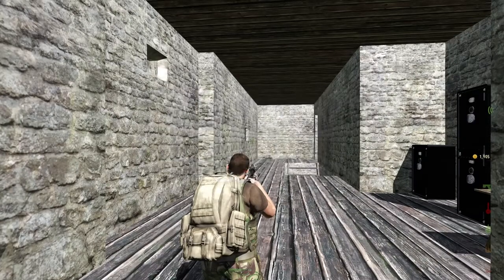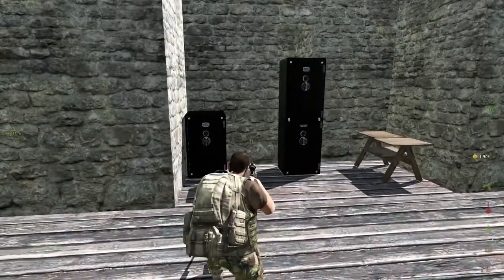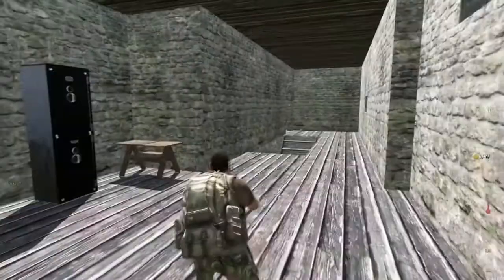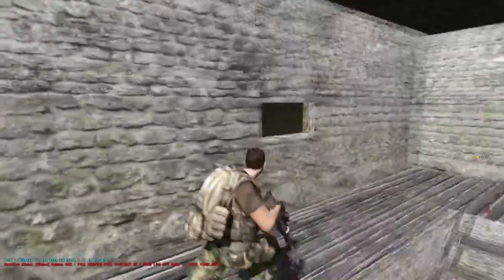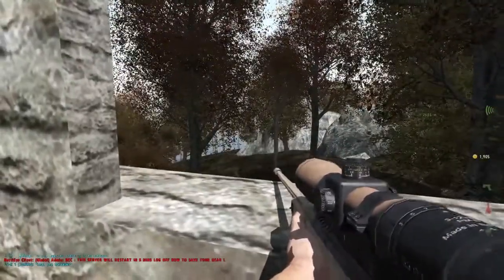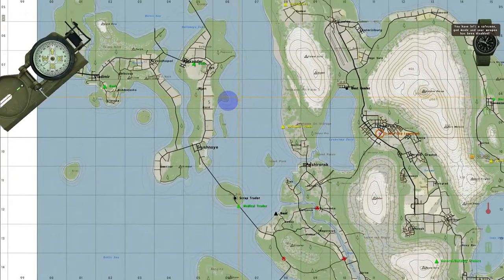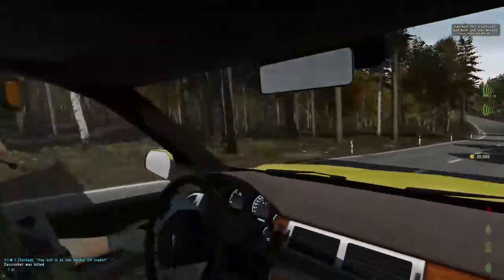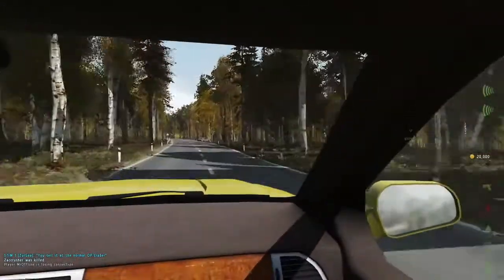DayZ OverPoch - Part 136 - Flying Fortress.mp4